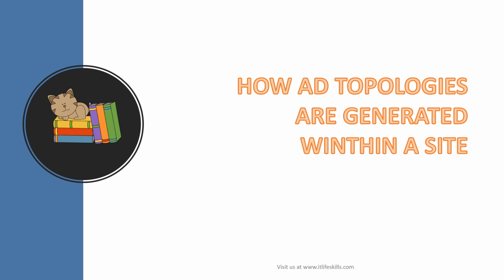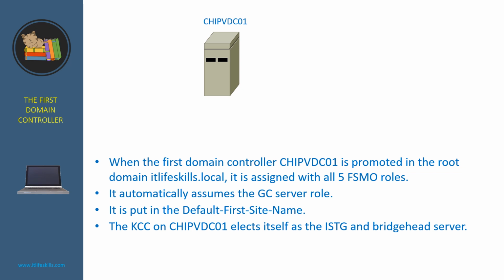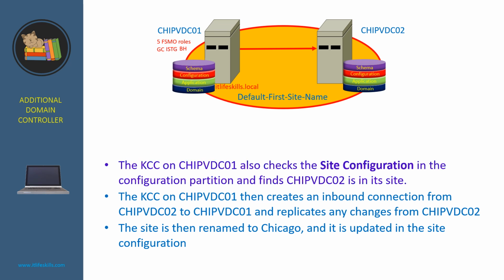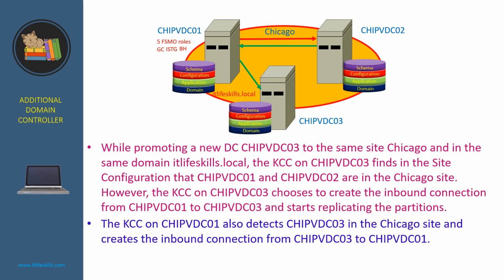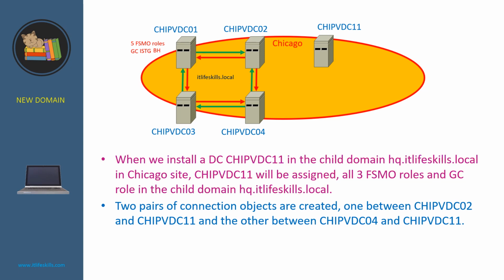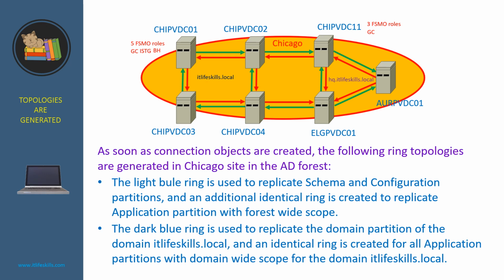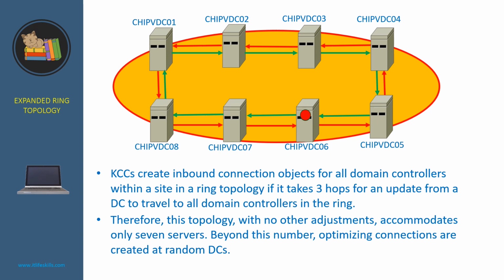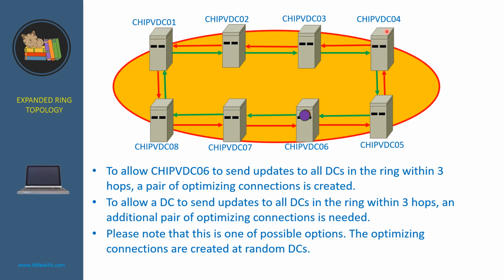7 How Active Directory topologies are generated within a site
Replication topologies in a single site
How connection objects are created within a site with Single domain
How connection objects are created within a site with Multiple domains
Expanded ring topology
Key notes